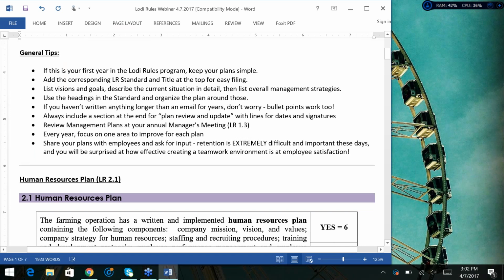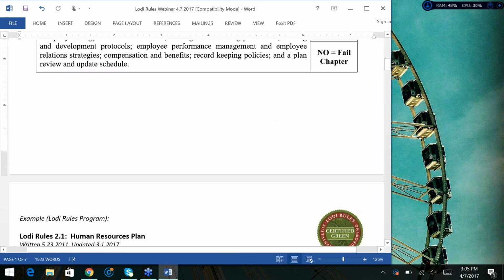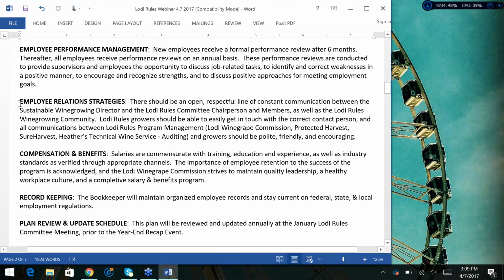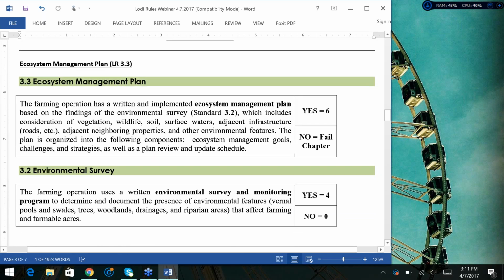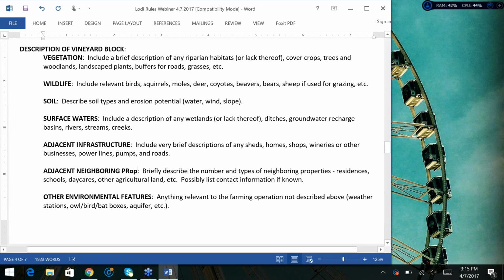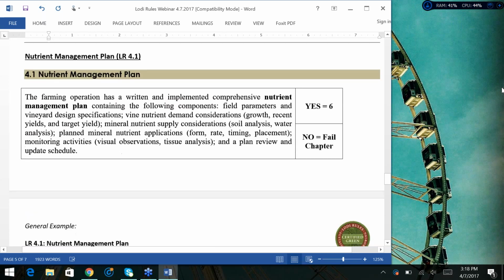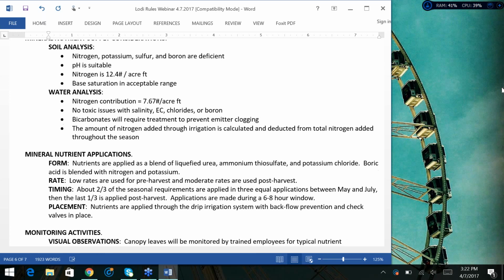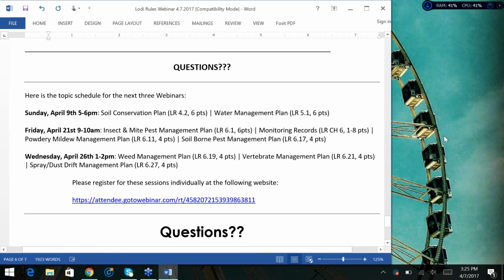Lodi Rules Management Plan Webinar #1, 4.7.2017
An informative webinar for new Lodi Rules growers to help with Management Plan writing.  This webinar is part of a four-series program, and covers the Human Resources Plan (LR 2.1), the Ecosystem Management Plan (LR 3.3), and the Nutrient Management Plan (LR 4.1).  The handout is available at lodigrowers.com under the Education tab.